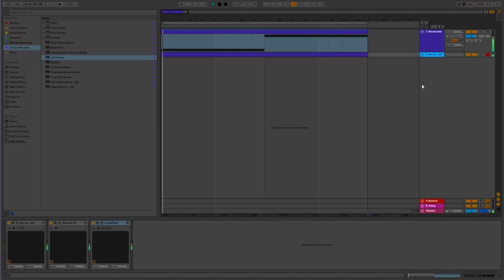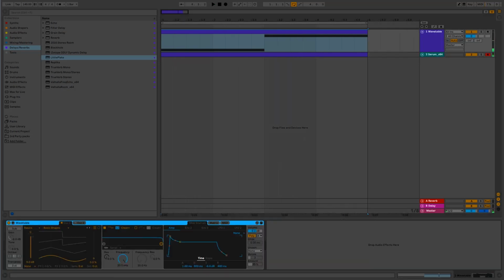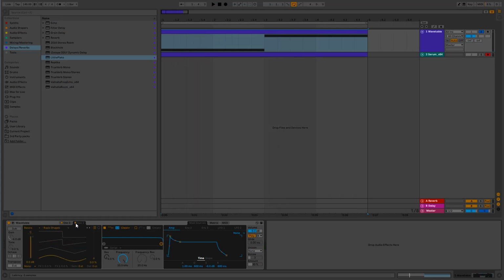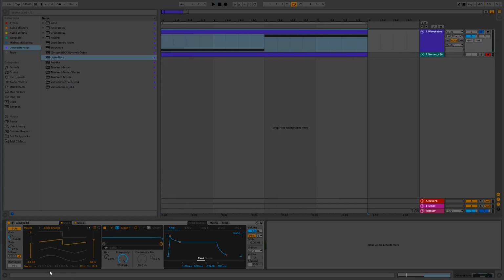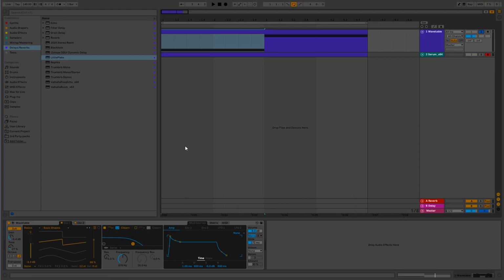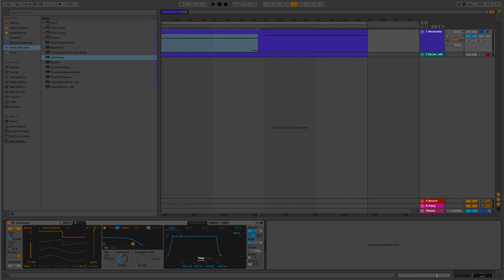Sound Design With What You Have! Ableton/FL Studio/Logic (Stock Plugin Bass Tutorial)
This is a new series I'm starting to show you that fancy plugins are not needed to get started. Make music with what you have and have fun!

God Bless